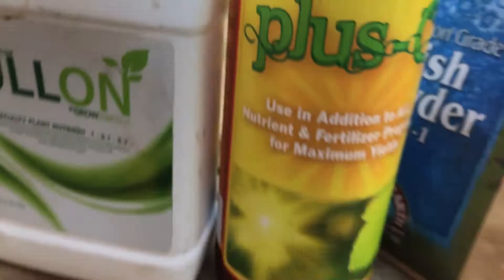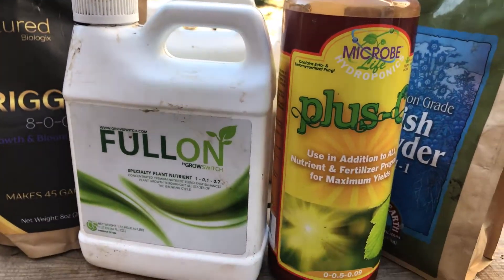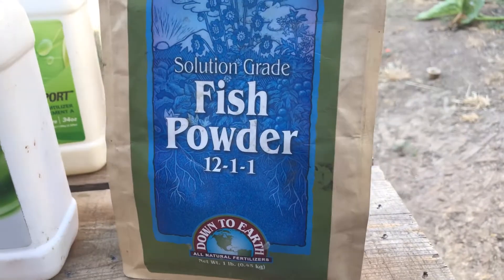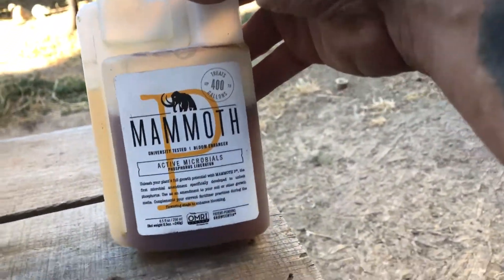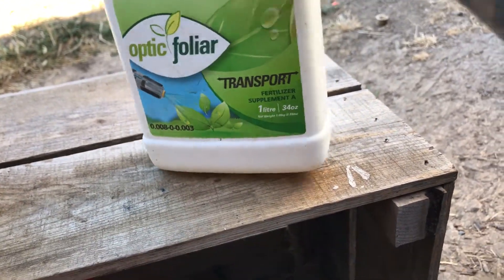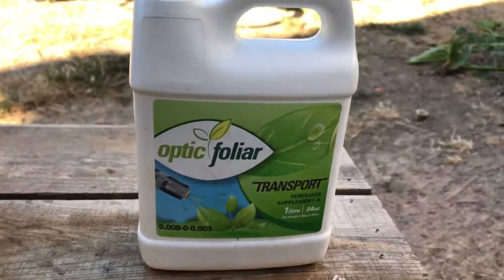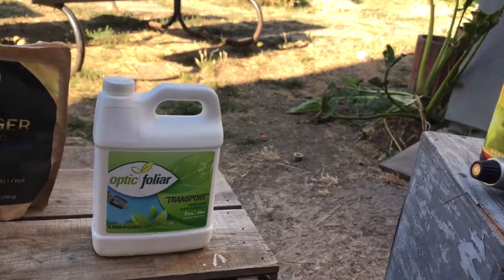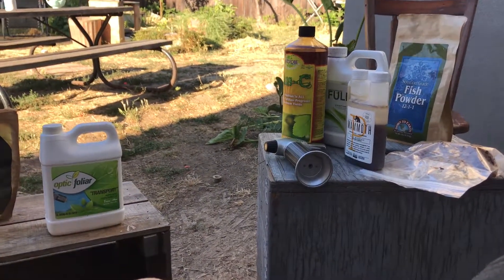This is what I’m on now.